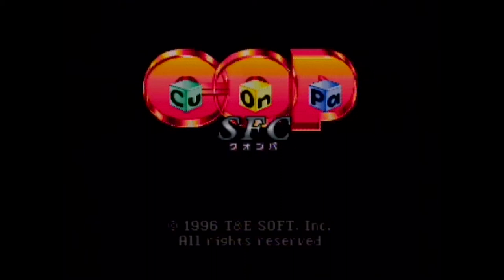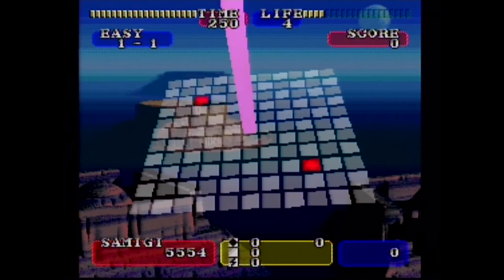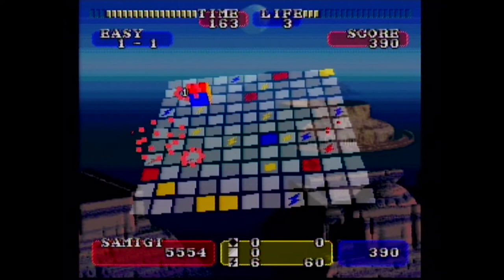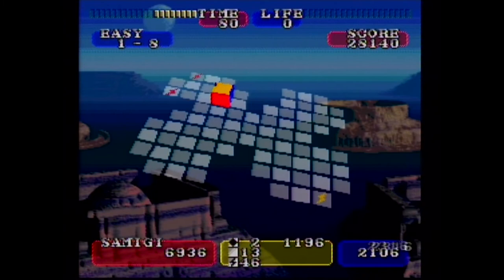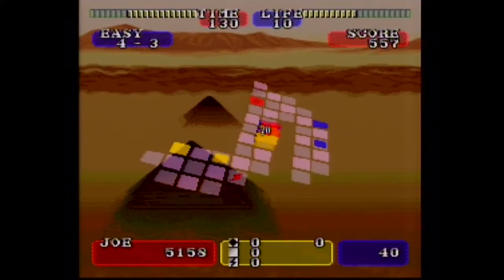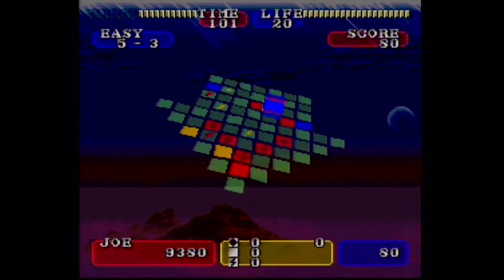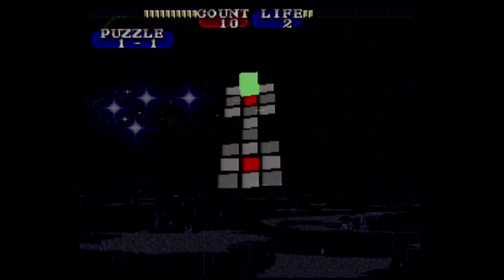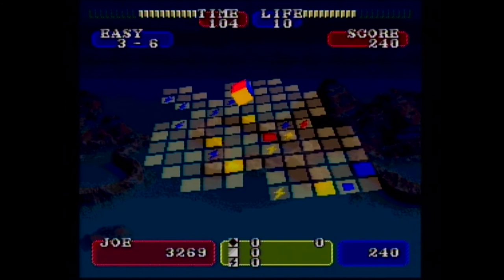Cu-On-Pa SFC (Super Famicom) - The Backlog with Joe Walker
Joe digs through a pile of pachinko games to pull out the hidden gem Cu-On-Pa SFC, a terribly addicting puzzle game for the Super Famicom.